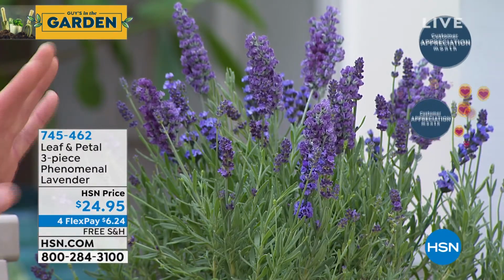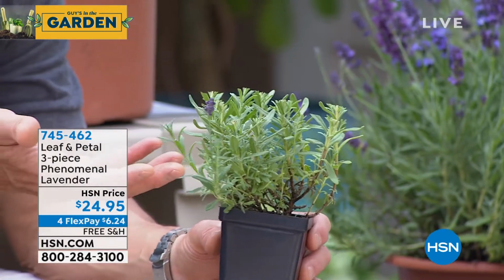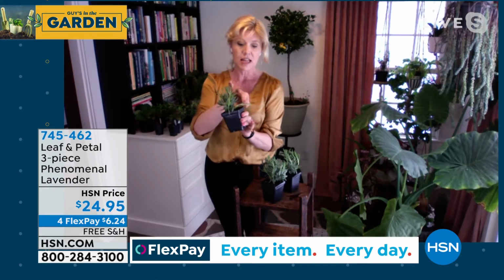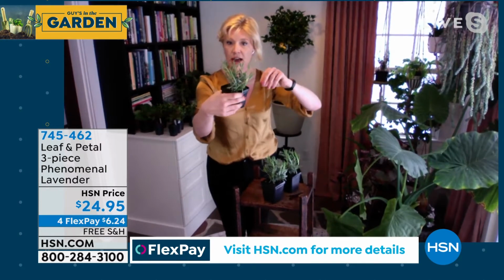Leaf Petal Designs 3piece Phenomenal Lavender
Perfume your garden with the classic lavender aroma, known for inspiring relaxation and tranquility. Each of these plants is completely covered in fragrant purple flower spikes all summer long. This tough, hardy, Americanbred lavender variety tolerates extreme heat, adapts to heavy soils, resists disease and overwinters reliably without dying back.

    3 Lavandula x intermedia "Phenomenal" (lavender) plants in 3.25" pots
    Manufacturer's 1year limited warranty from the time of shipment

Everything you need to know about your plants is available on the web at leafandpetaldesigns.com, via email at or by phone at (MF 8am 4pm CST).